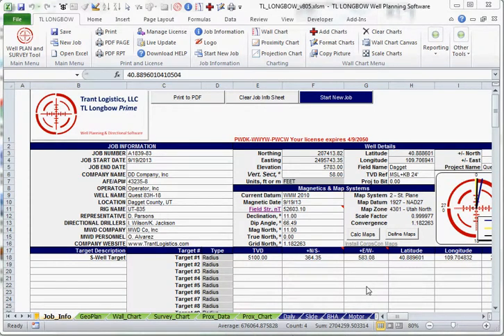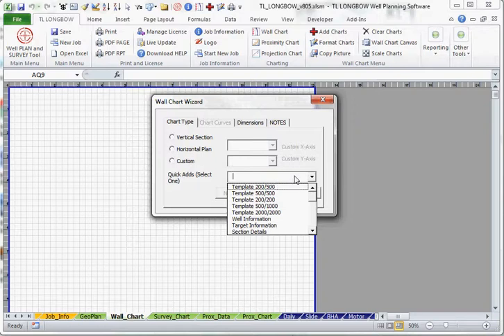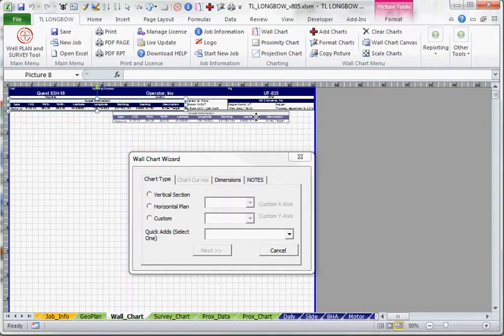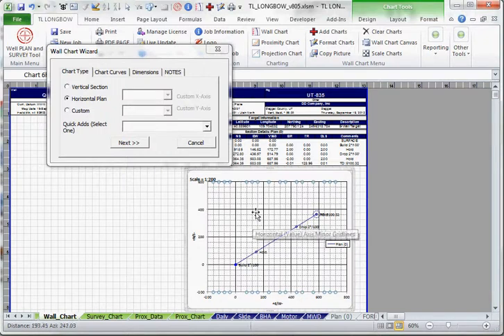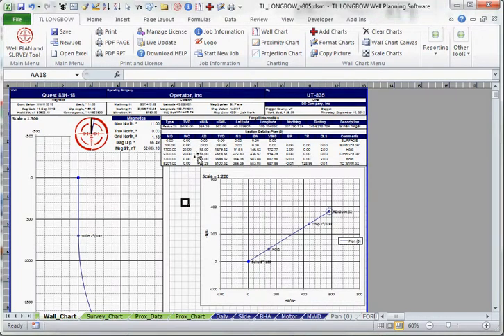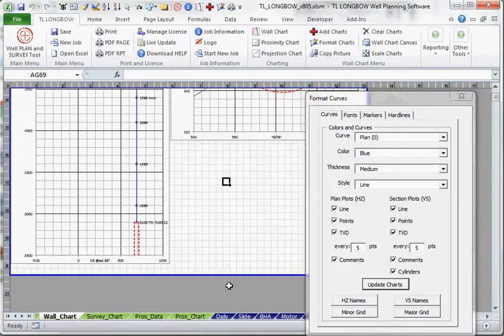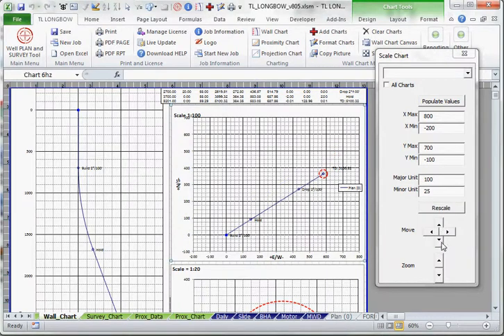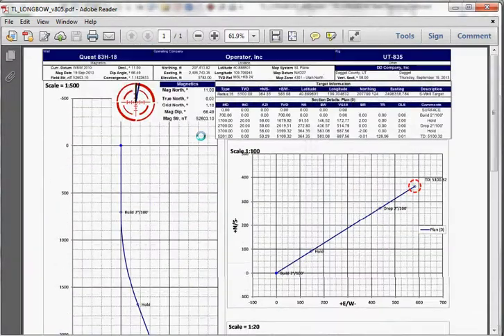TL LONGBOW: Wall Charting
Describes how to set up WALL CHARTS on the TL LONGBOW software platform.